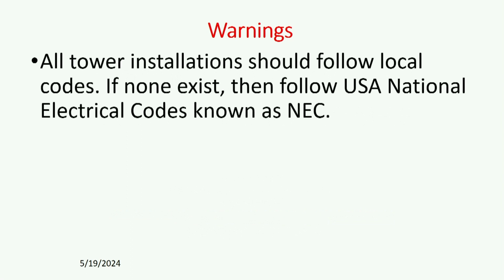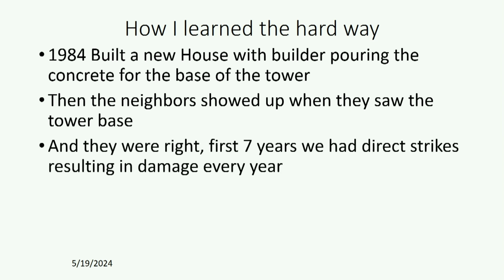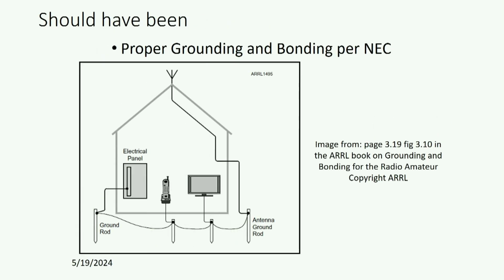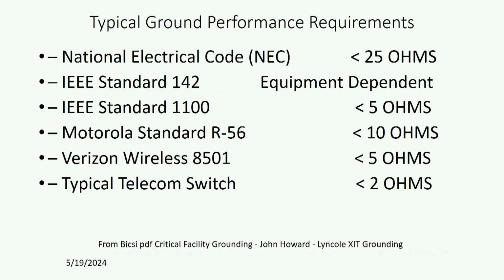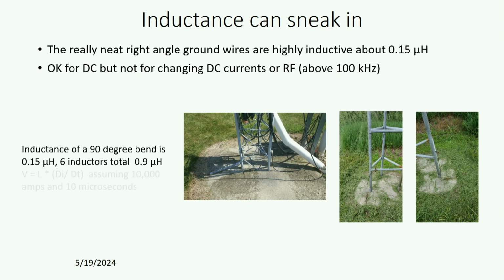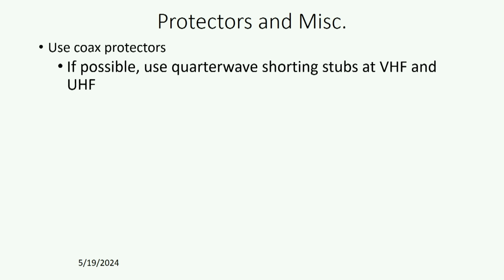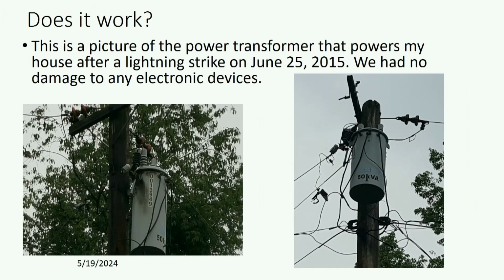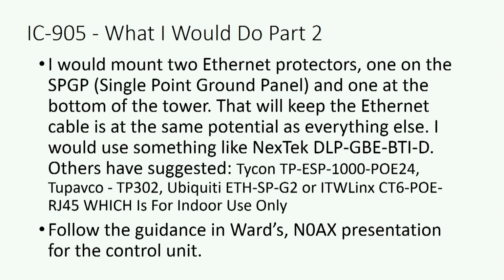Lightning Protection for Communication Towers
Jim Bacher, WB8VSU, will speak on outside lightning protection. Jim was licensed as a Novice in the mid 70’s and currently holds an Extra Class License. In the early 70’s he passed and held an FCC First Class RadioTelephone Operator License with Radar Endorsement. Retired as a Senior Engineer from Avery Dennison in 2015, where I was responsible for product Safety, EMC and transmitter certifications on a world wide bases.